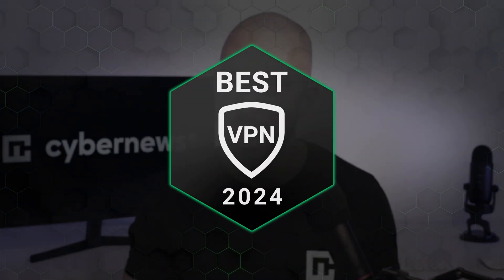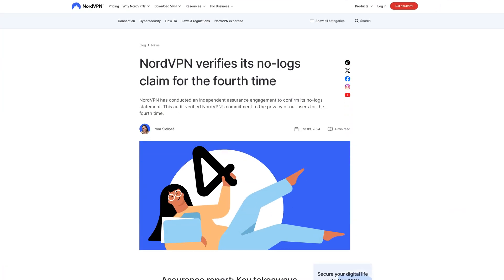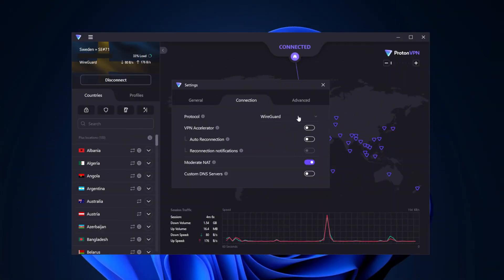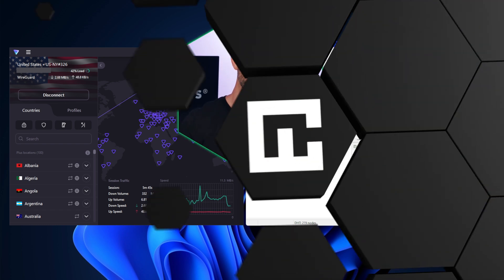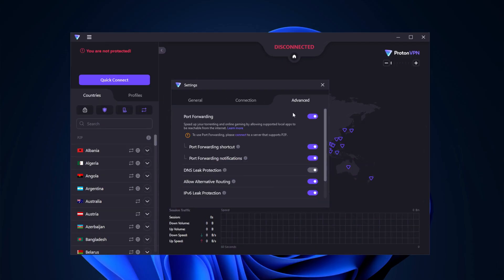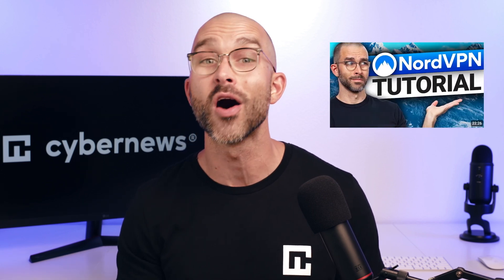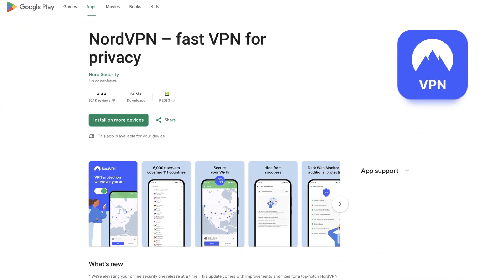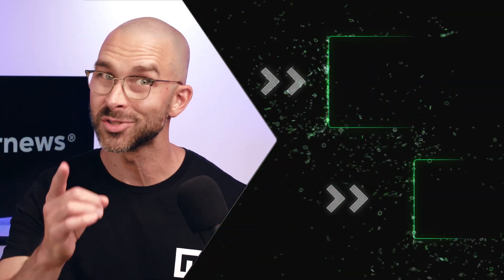NordVPN vs Proton VPN | BEST VPN comparison 2026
🔥 Get Proton VPN or NordVPN at the lowest price possible 🔥

Which best VPN 2026 will reign supreme in this NordVPN vs Proton VPN showdown? I will pit these two top VPNs against one another by comparing everything, from security and performance, to ease of use and features!

00:00 Intro
0:23 Can you trust NordVPN and Proton VPN?
1:53 NordVPN vs Proton VPN performance comparison
3:16 Which VPN is better for streaming and torrenting?
4:19 Ease of use and apps comparison
5:00 NordVPN vs Proton VPN features comparison
7:28 Proton VPN - the best free VPN?
8:20 Can you get NordVPN for free?
8:52 Which VPN brings the better value?
9:22 Conclusion: which VPN is the best in 2026?